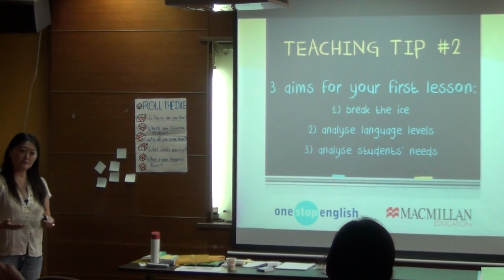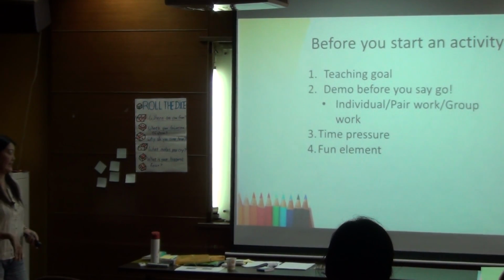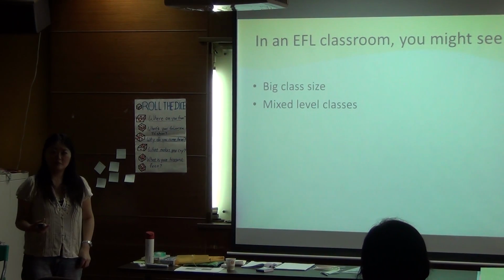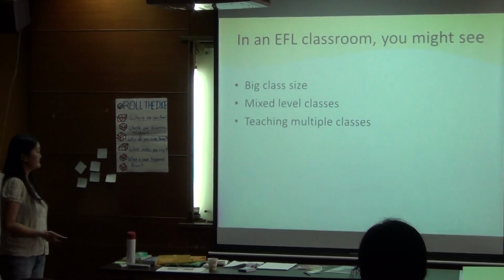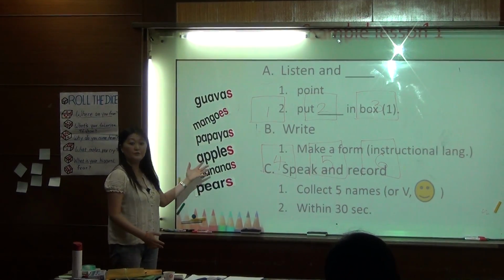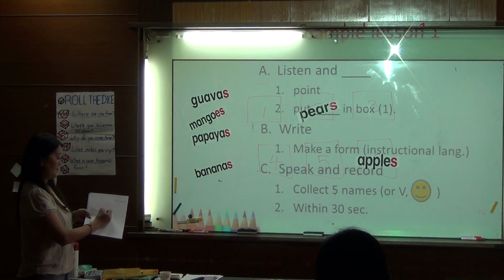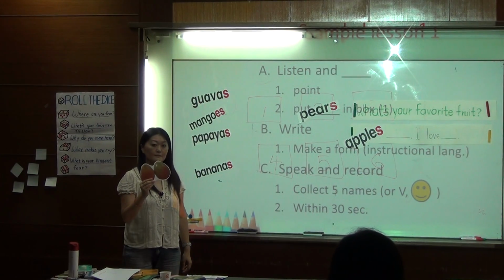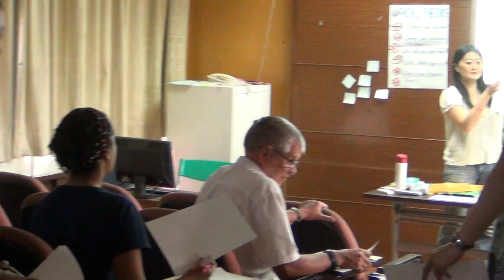00207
0827-2 Part1